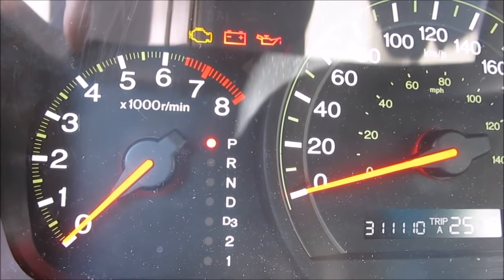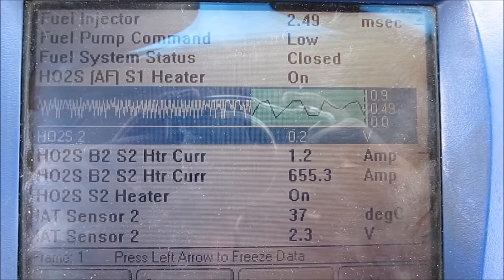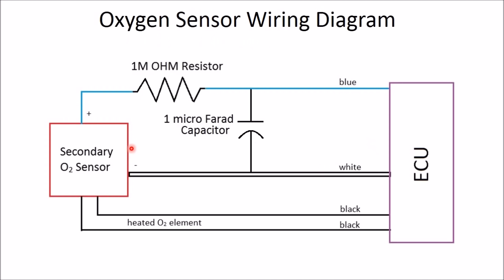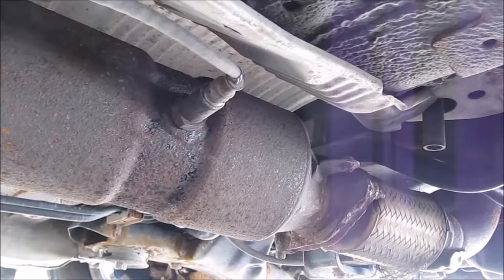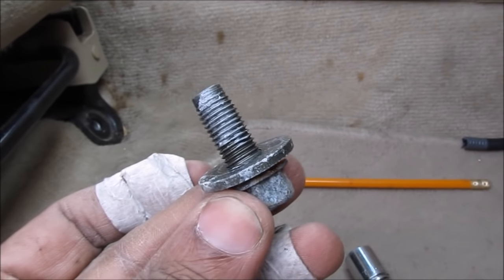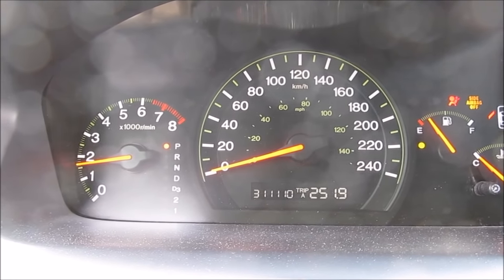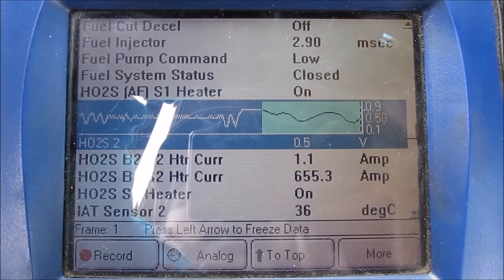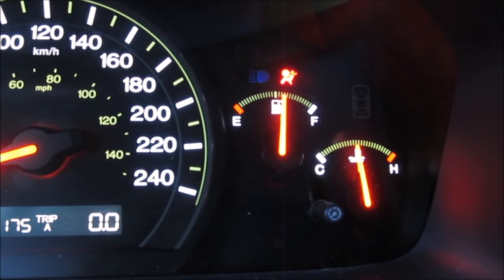P0420 Oxygen Sensor Fix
Here's how to modify your car's oxygen sensor to get rid of a P0420 OBDII code, clear the check engine light and pass an emissions test.

The P0420 code is thrown when the computer detects irregularities in the signal coming off of the secondary oxygen sensor. If the catalytic converter is operating at less than 95% efficiency, the code comes up often indicating the catalytic converter needs to be replaced.

Catalytic converters can get quite expensive for an OEM replacement, and since these codes often show up on cars that are older, it isn't cost effective to replace. Aftermarket replacements may work, but are known not to last as long as the OEM catalytic converter.

Using a spacer on the oxygen sensor is another method to deter the P0420 code from showing up, as it exposes the O2 sensor to less oxygen passing through the cat, thus fouling the readings.

However if your car's underbody is rusty and the Oxygen sensors are likely frozen, another method can be deployed, that is to change the O2 sensor's outputs before it goes into the ECU. This will adjust the computer into thinking the readings coming in from the cat are legit and it can pass an emissions test.

This is done using an RC circuit, which acts as a low pass filter. It only costs $0.50 or so for a capacitor and resistor, which is to be soldered in a series-parallel circuit on the secondary oxygen sensor line.

On this Honda Accord, the oxygen sensor wire is under the seat. The white and blue wire represent negative and positive. The resistor is spliced in series and the capacitor is spliced in parallel. Further explanation about RC circuits is demonstrated in the video.

Once the vehicle was driven for 40 km, the check engine light stayed off and the emissions test was passed with only one "not ready" monitor.

Note: The capacitor and resistor values presented here are a starting point. It may require some tweaking to get the correct value that works with your vehicle.